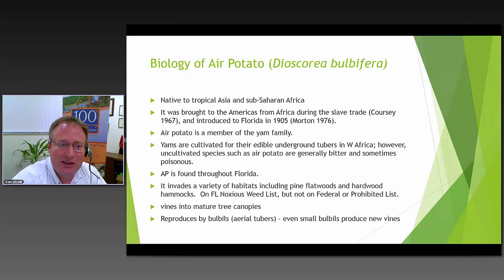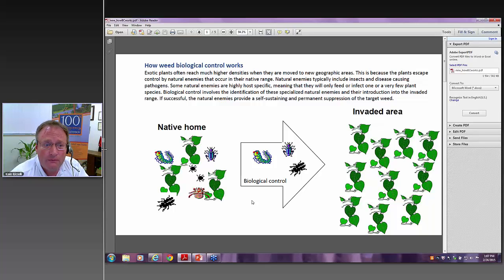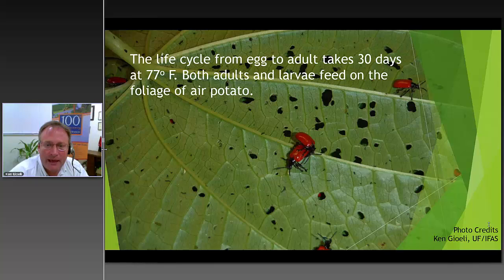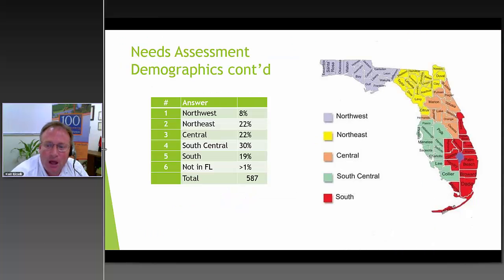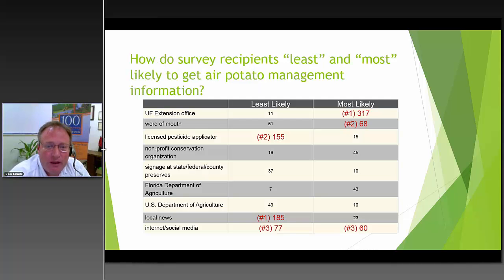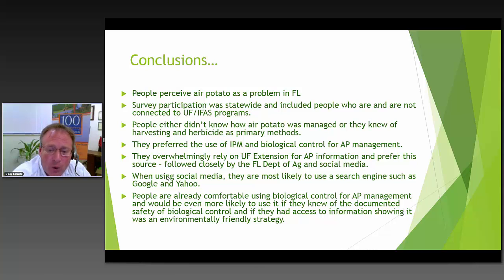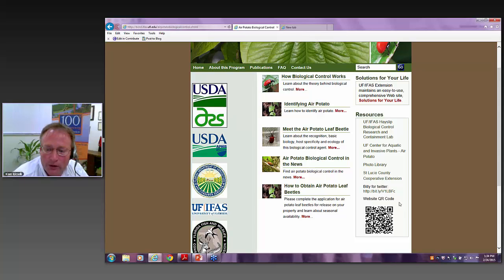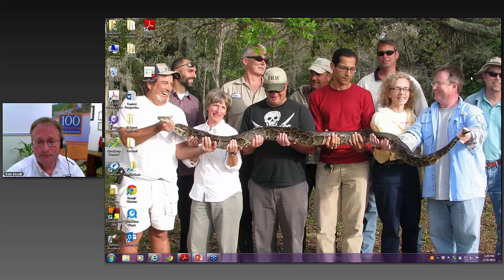Air Potato Biological Control Extension Needs Assesment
A new initiative is helping connect land managers struggling with invasive air potato (Dioscorea bulbifera) with a new weapon in our arsenal: the air potato leaf beetle (Lilioceris cheni).  Host specificity testing for the air potato leaf beetle was undertaken by scientists at the USDA ARS Invasive Plant Research Laboratory in Fort Lauderdale. In 2014, an Air Potato Biological Control Extension Needs Assessment was conducted to help better target outreach efforts for this initiative. Results of the Air Potato Biological Control Extension Needs Assessment will be shared with participants in this webinar.  Survey methodology will also be discussed.  Afterwards, webinar participants will have the opportunity to learn more about this biological control program though our project